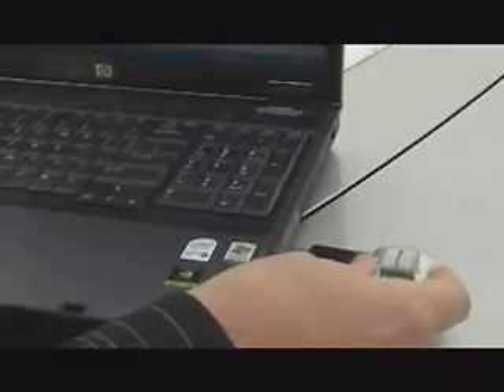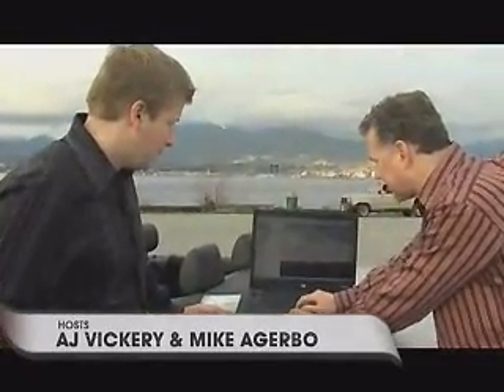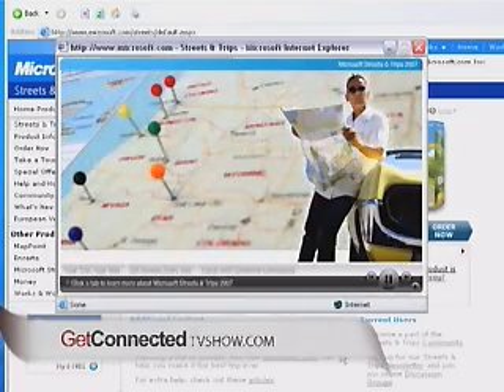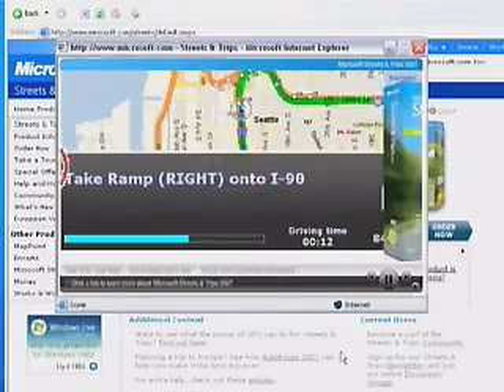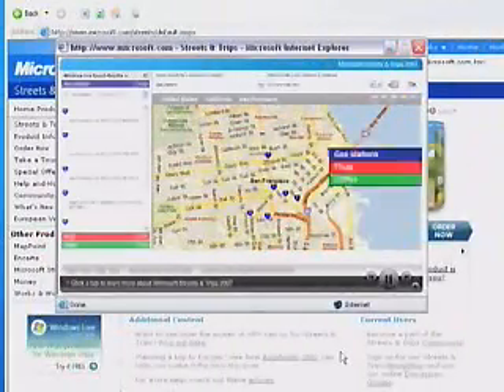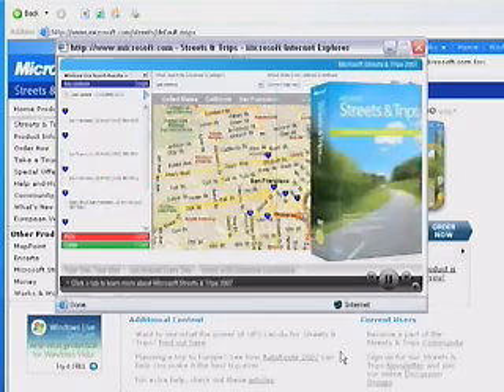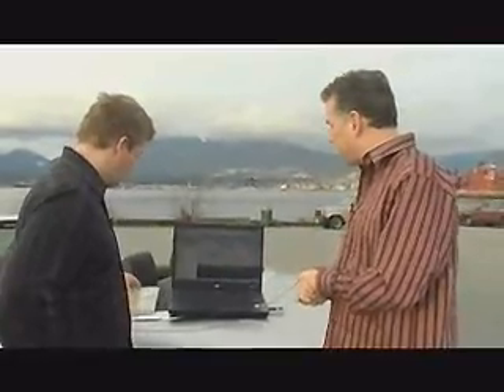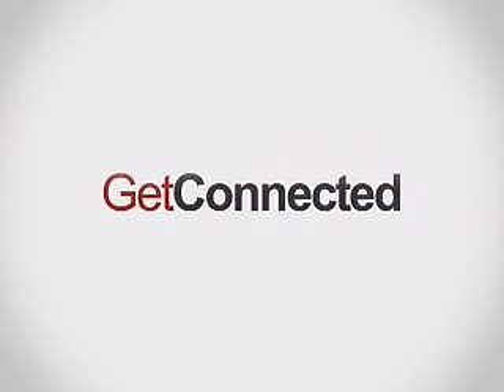GetConnected - Tech Look - "Streets and Trips" GPS Locator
GetConnected hosts Mike Agerbo and AJ Vickery take a look at a GPS and Software package from Microsoft that plugs into your laptop with a USB key and includes both Canadian and US maps that identify ATMs and restaurants.